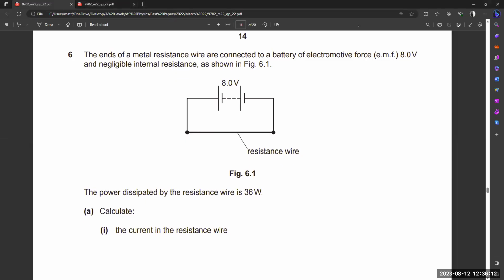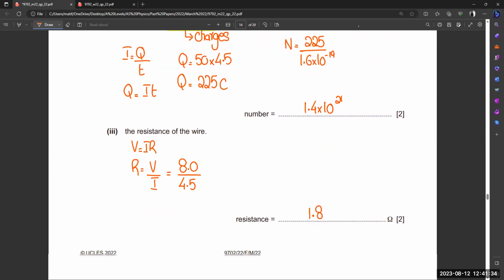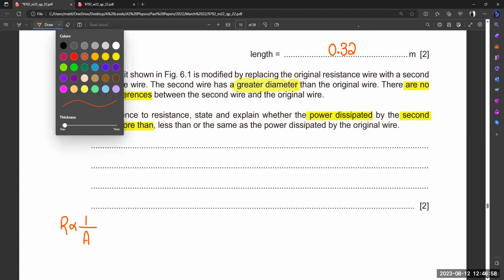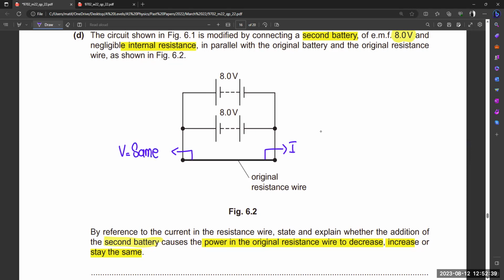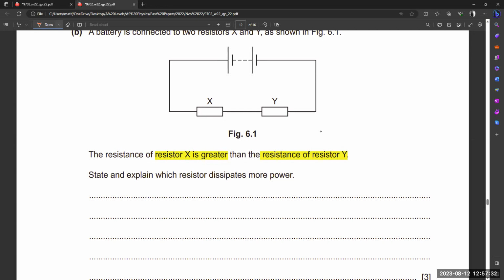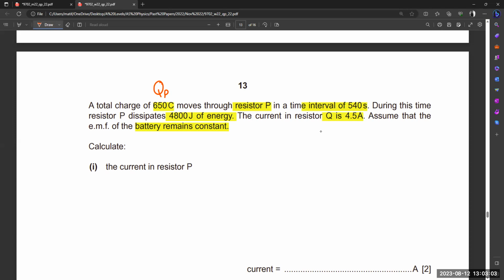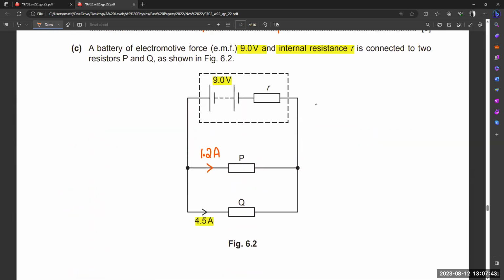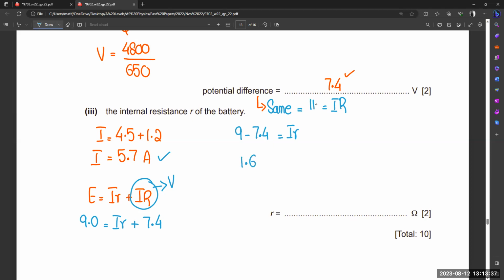Chapter: Electricity | Topical Questions Theory | Lecture 06 | AS Level | Physics by SMAAB